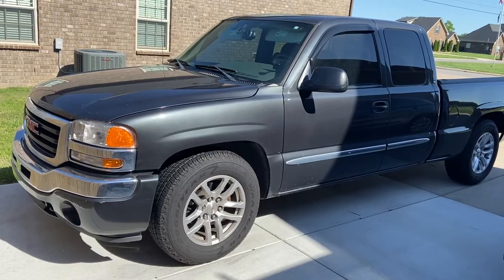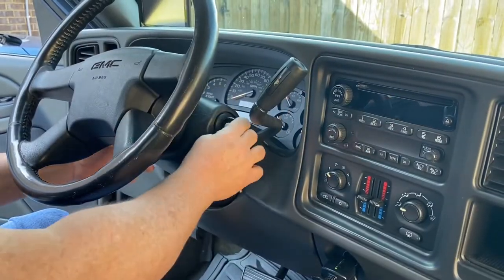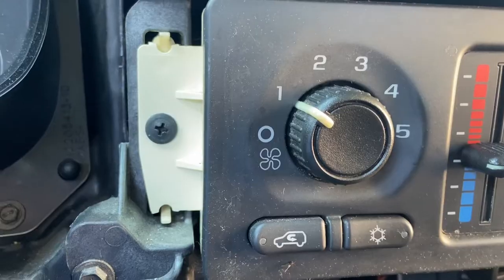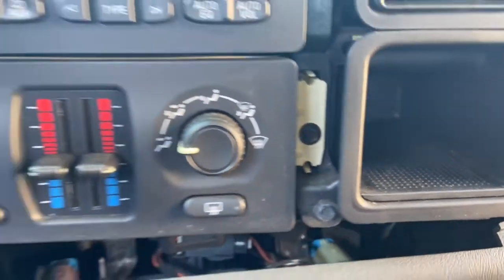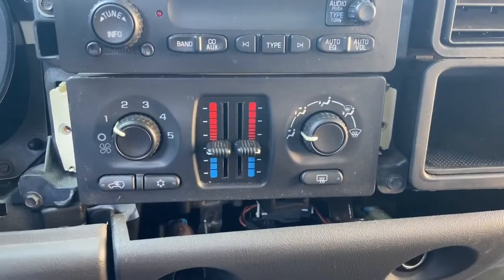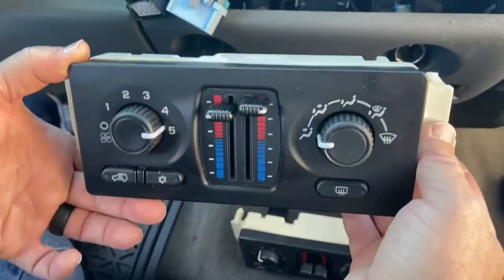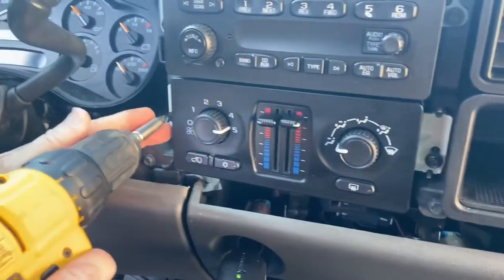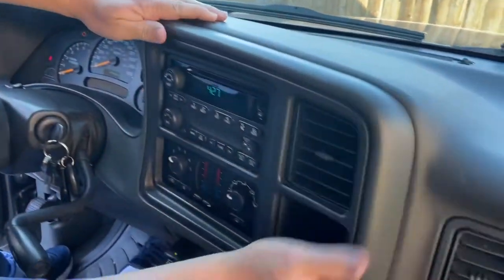1999-2006 GMC Sierra / Chevrolet Silverado - A/C & Heater control unit swap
Here is a quick tutorial on how to swap out the A/C & Heater control unit on the 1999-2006 GMC Sierra and Chevy Silverado.